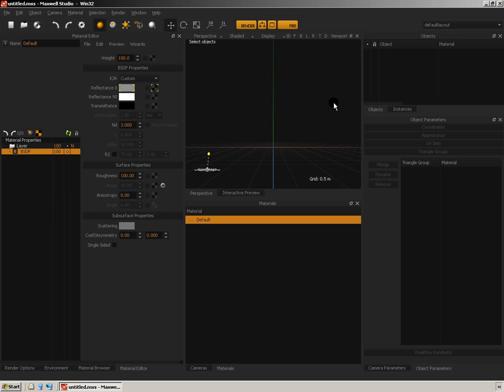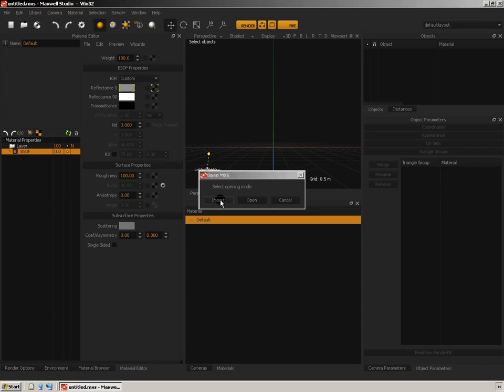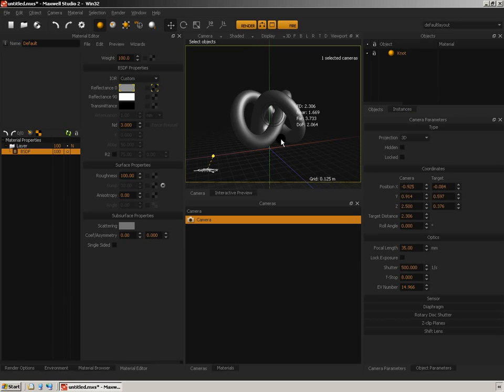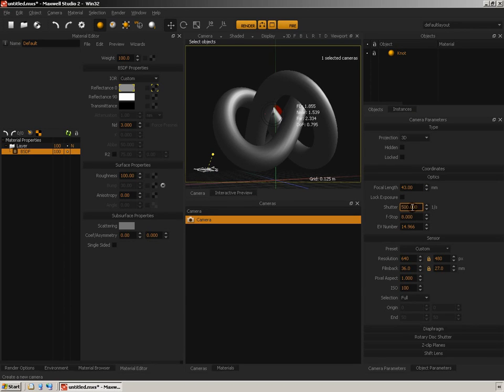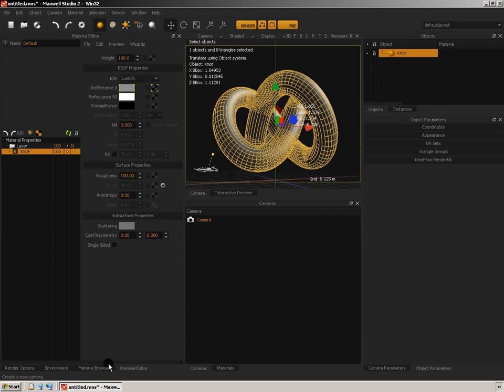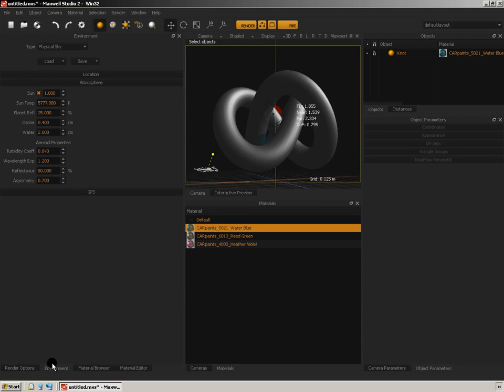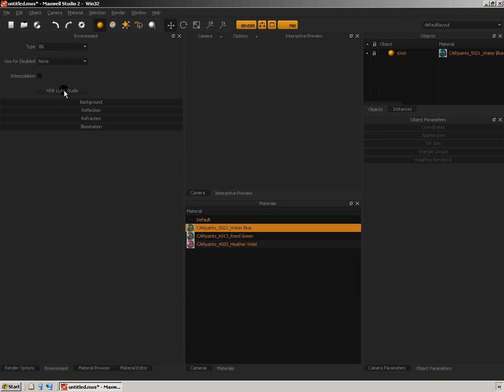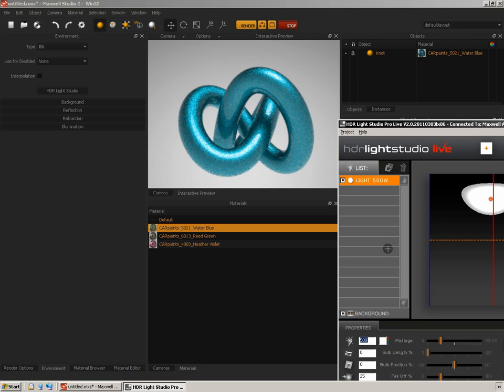HDR Light Studio p1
Credits: Jason Moranto